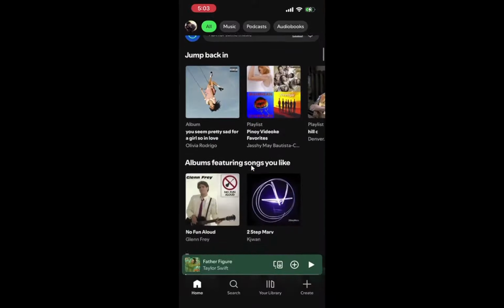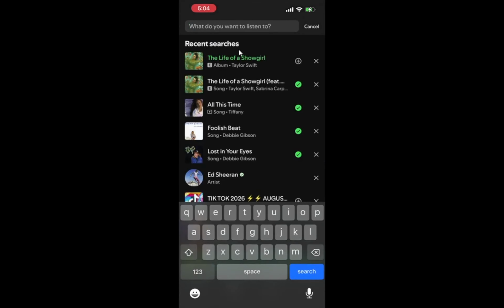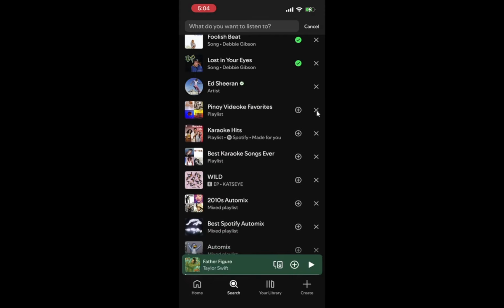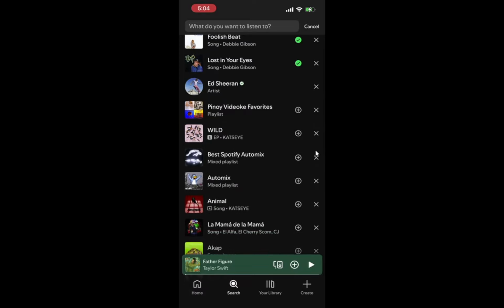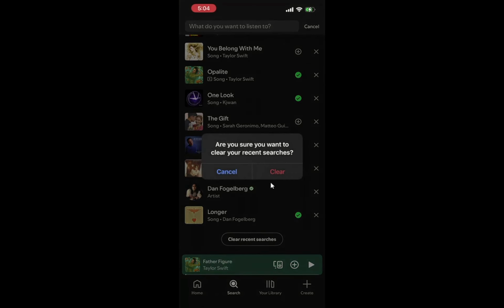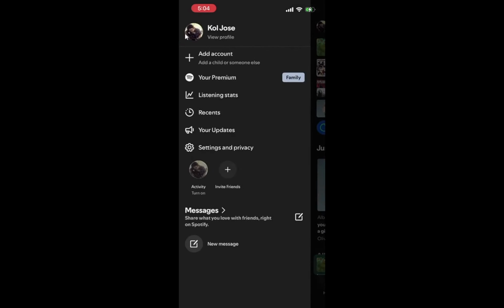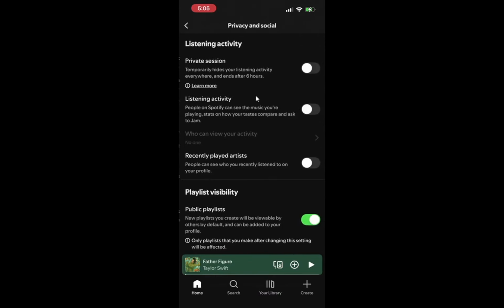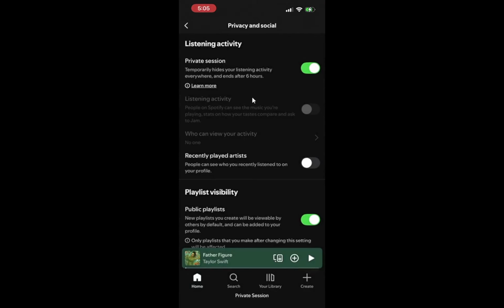How to Delete History on Spotify [2026 Full Guide]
How to Delete History on Spotify

Learn how to delete history on Spotify with clear steps for Android and iPhone. We'll guide you through clearing your search history and hiding your listening activity.

In this tutorial, you'll discover how to delete history on Spotify by navigating the Search feature on your Android or iPhone. We’ll show you how to remove individual searches and use the "Clear recent search history" option if available. You'll also learn how to manage your social privacy by enabling the Private Session feature under Settings and privacy to hide your recently played activity. If your list is empty, it means there's nothing to delete.

⏱️ Chapters
0:00 Intro
0:23 Tap Search icon
0:39 Tap Search bar
0:51 View recent searches
1:08 Tap X to remove
1:23 Repeat tapping X
1:40 Tap Clear recent search history
1:58 Hide recently played activity
2:18 Tap profile picture
2:31 Tap Settings and privacy
2:41 Tap Privacy and social
2:53 Turn on Private Session
3:13 Recap